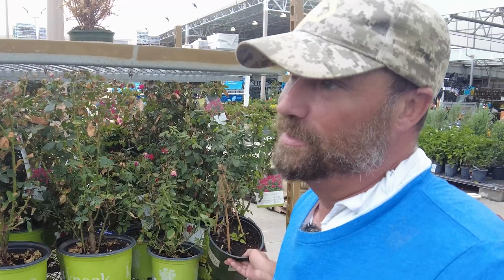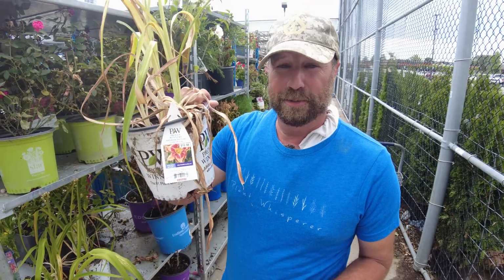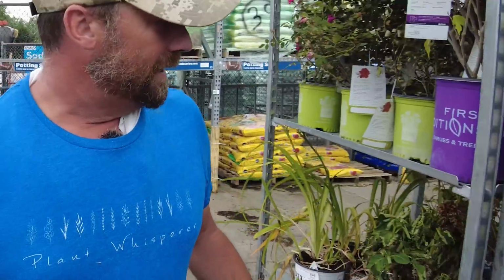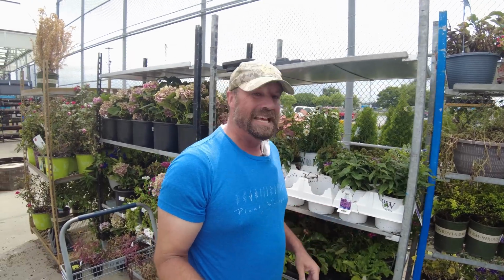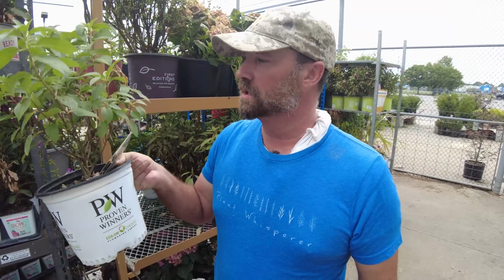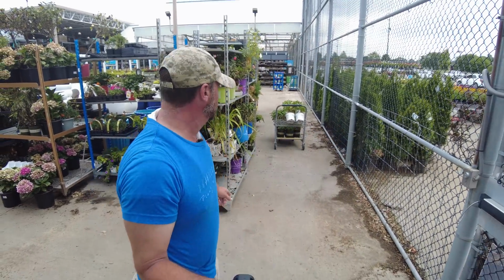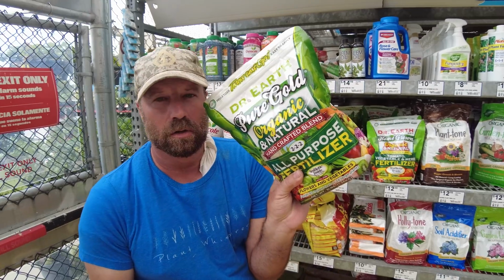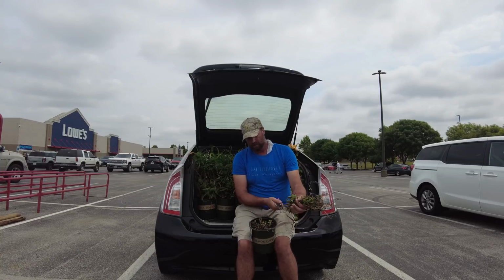Greatest Clearance Plant Show On Earth! Lowes Discount Plant Rack Shopping!!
We find ourselves back in Republic Mo. Looking for whats left of those great deals we saw last week. Hold on to your seats this is not your grandmas gardening show ( unless you are the grandma in that case this is )!

These are some products I like to use:
(Espoma Bio Tone Plus Fertilizer W/ Mycorrhizal Fungi)
(Dr. Earth Grow All Purpose Fertilizer W/ Mycorrhizal Fungi)
( Agriform Tabs 2yr Fertilizer Tablets )
( Fertilome Root Stimulator )
(Makita Right Angle Drill)
(Books About Soil) Teaming with Microbes
Teaming with Fungi
(Hand Pruners I Use)
( Leather Belt Holder For Pruners )